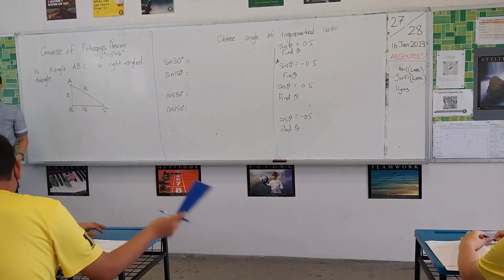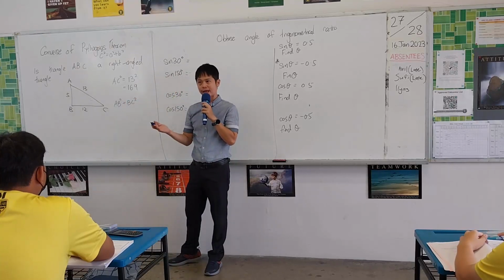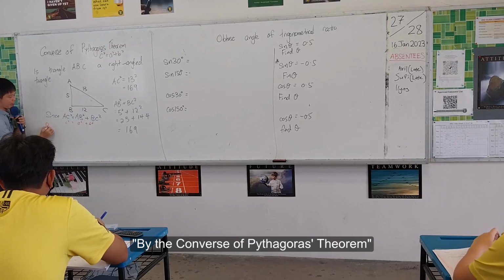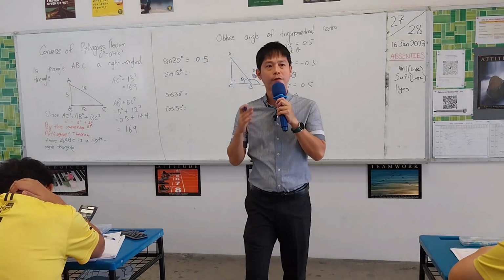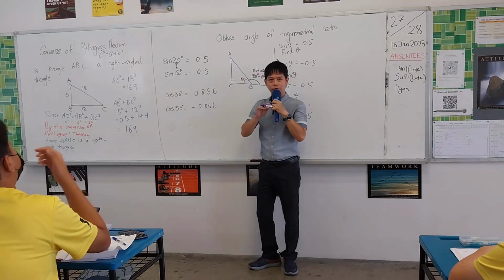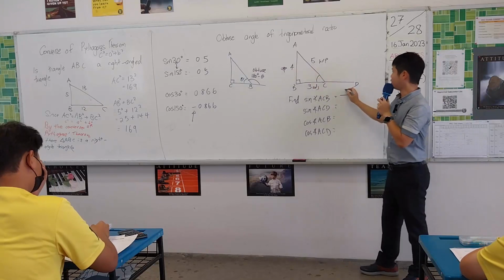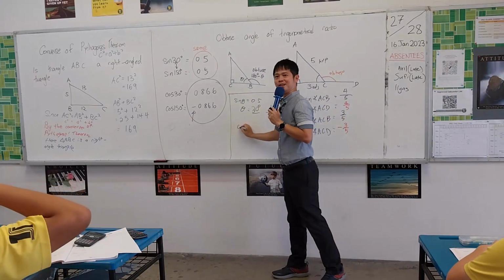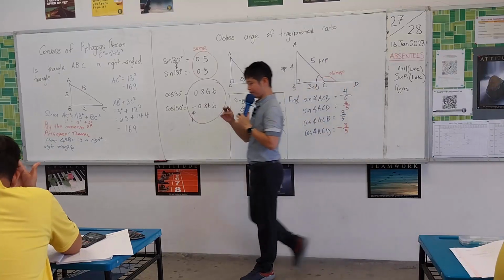Converse of Pythagoras Theorem and Trigo Ratio of Obtuse Angles